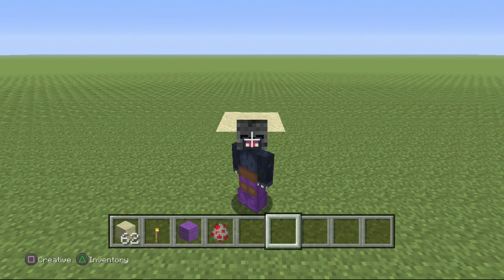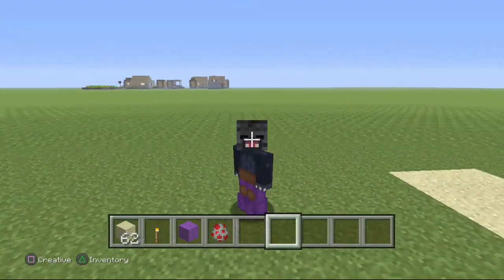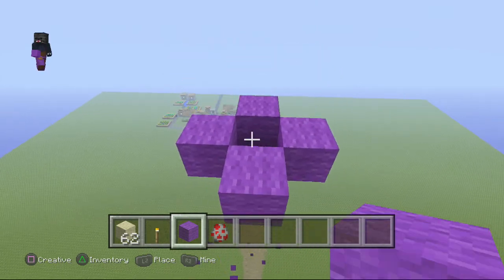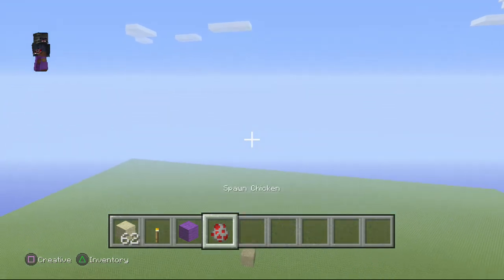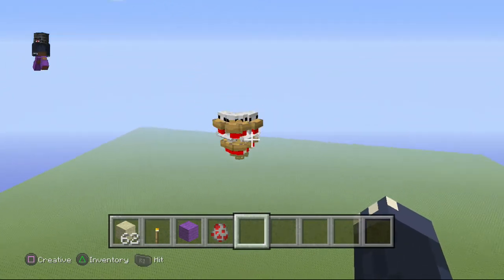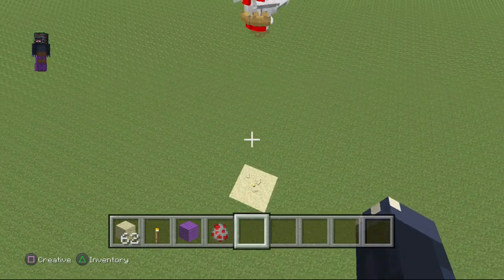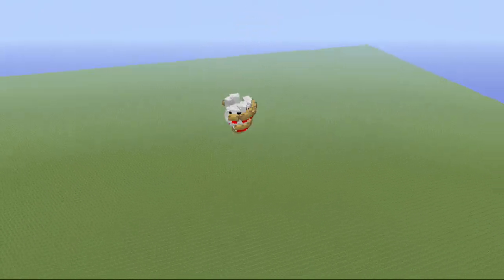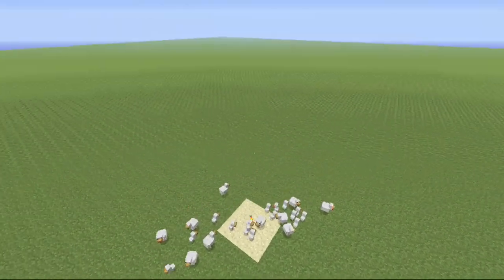Minecraft ✔ How to make a Tornado Chicken Bomb in Minecraft -Tutorial on PS3/PS4/Xbox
✔ How to make a Tornado Chicken Bomb in Minecraft.

In this How to tutorial video I am showing you how to make a chicken bomb in Minecraft PS3 console, its the same in all consoles PS4/Xbox/PE. Its better on PE and PC as you can spawn a lot of chicken so the explosion will be more like a nuke! :)

Can I get 10 Likes please?
A 'Like' would be appreciated!